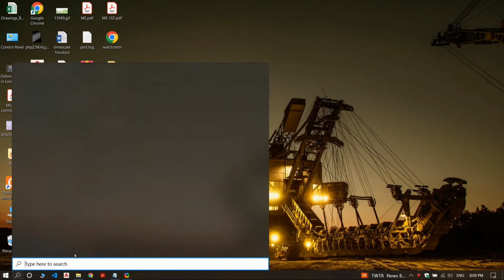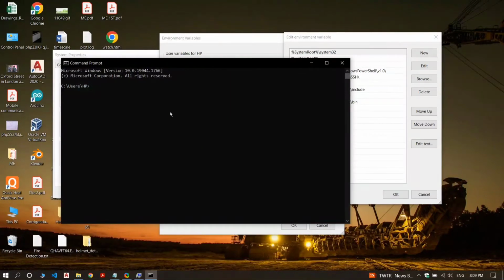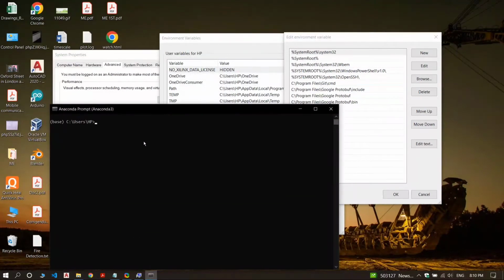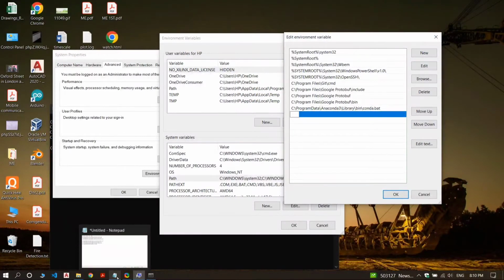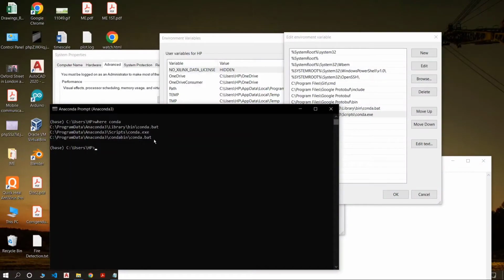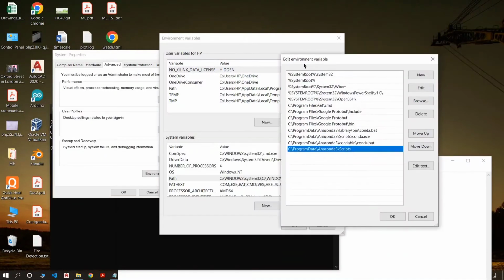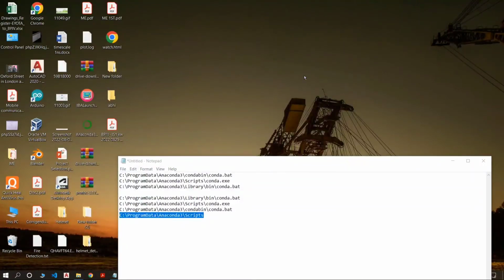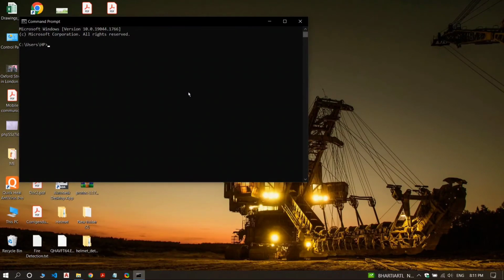How to solve error "Conda is not recognised as an internal or external command"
Hello Guys in this video I gonna show to you how to fix error Conda is not recognised as an internal and external command. This is a simple error because of system cannot be found path of the application. You just follows simple steps which is given in video.